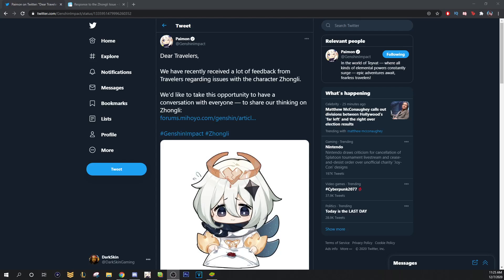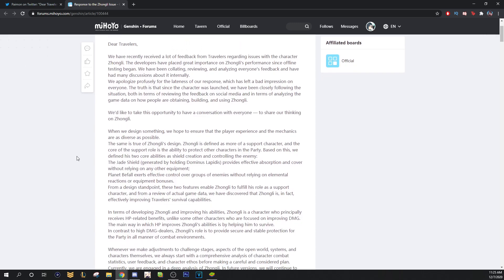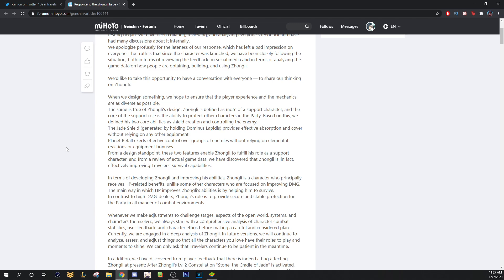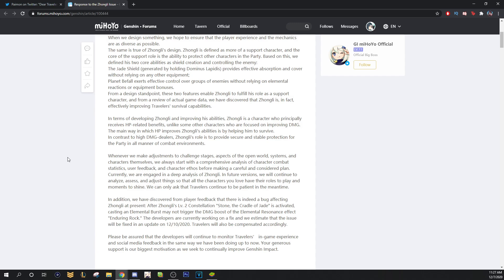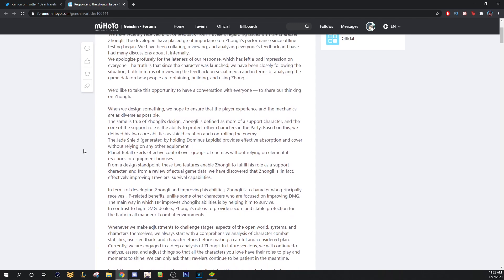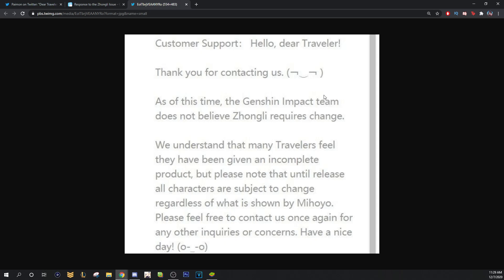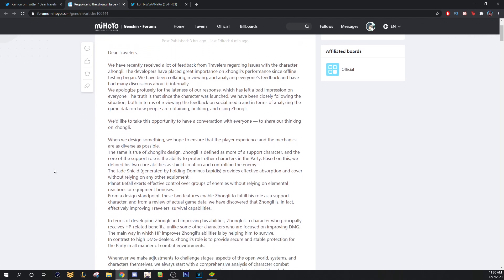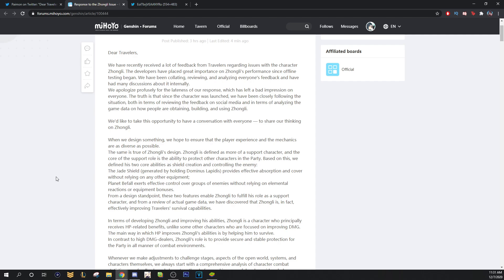WHAT DID THEY SAY?! Mihoyo FINALLY Talks About Zhongli! Genshin Impact